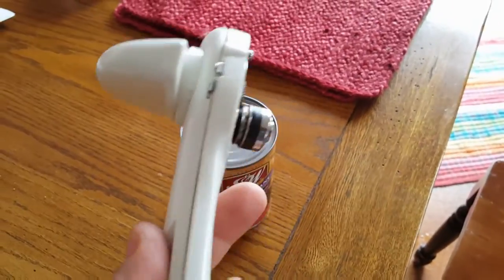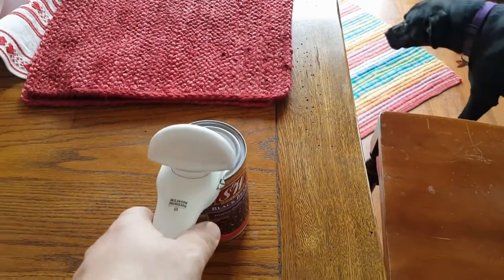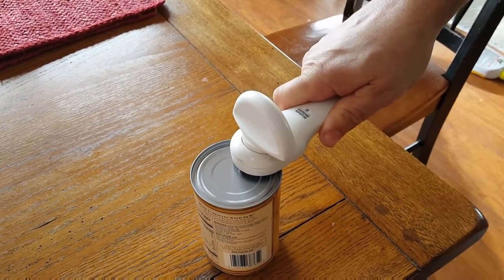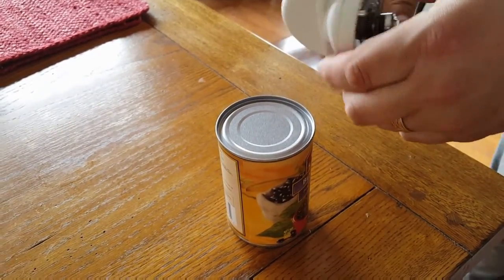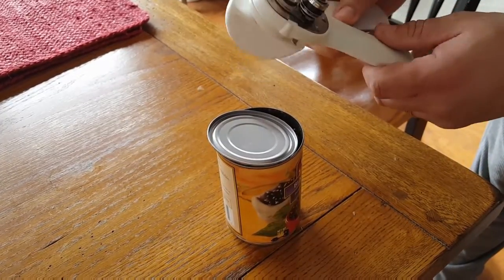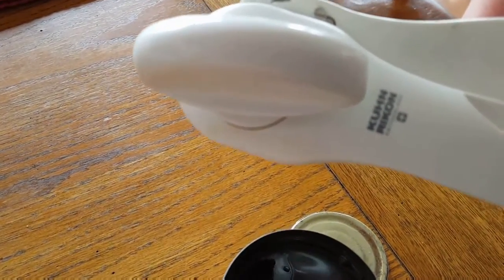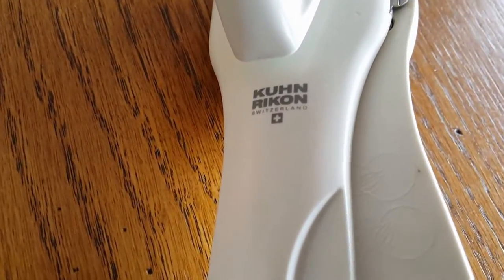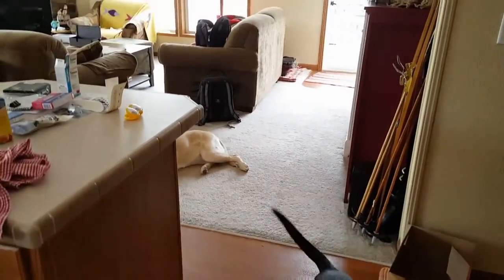Can Opener Safety Lid Instructions| No Sharp Edges Technique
You are watching this video because you want to learn how to use the safety lid lifter can opener.  No sharp edges and can be resealed.

This type of can opener is the safest and most effective type of can opener, but it can also be the most confusing.  I often forget how to use the safety lid lifter can opener and have to ask my wife how to use it.   This video will show you how to use the safety can opener.

If you are still reading this, please comment about Twitter

The Frosty Family work together as YouTube creators and share a PET and FAMILY vlog with weekly uploads.  They also share some DIY and How To videos on a weekly basis.  The Frosty Family is based in Northern Minnesota. This married couple has three adult daughters, two cats and two dogs featured on their channel. Kallie is our eldest daughter and has her own house.  Kayt is a senior in college and lives with us, and Amanda is a freshman in college.They also have daily interactions on their Snapchat and Instagram sites and invite you to join in the fun.